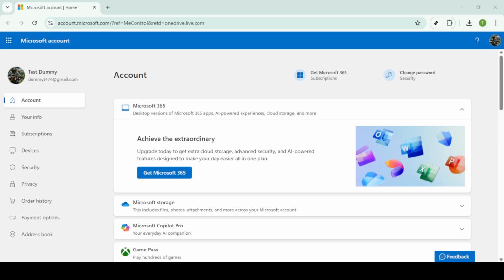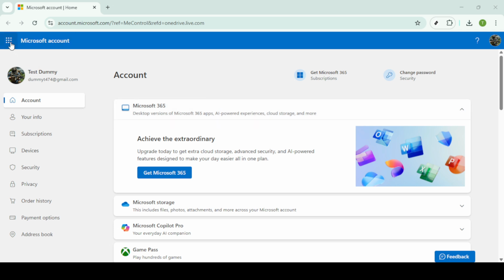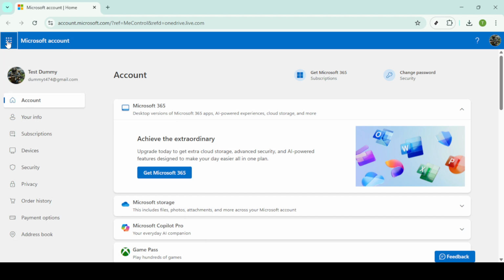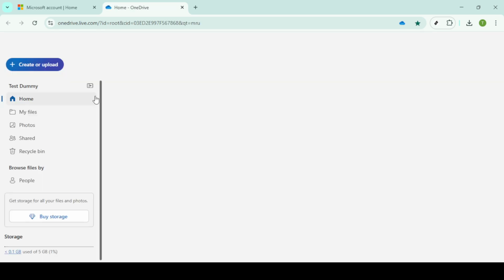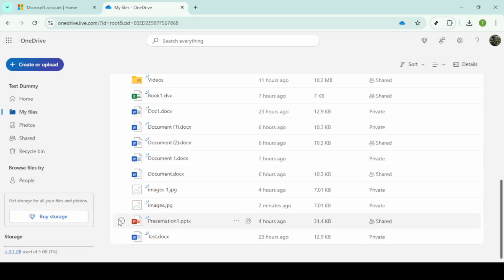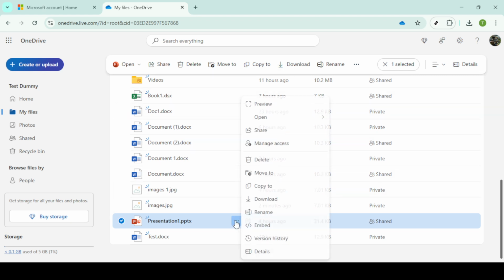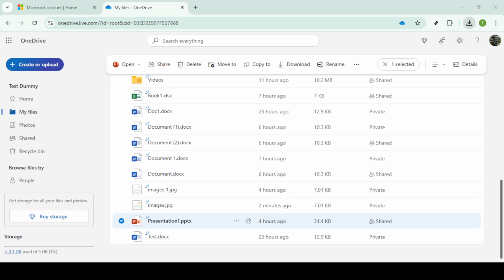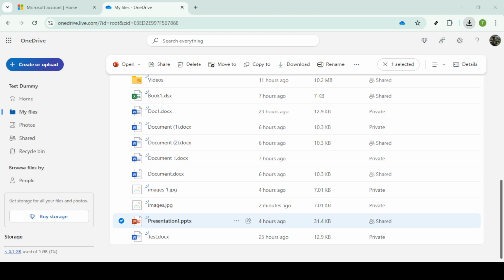How to Transfer Onedrive Files to Desktop Tutorial [2025 Full Guide]